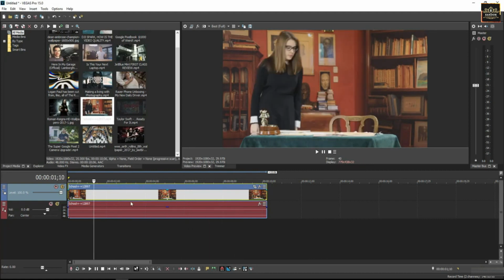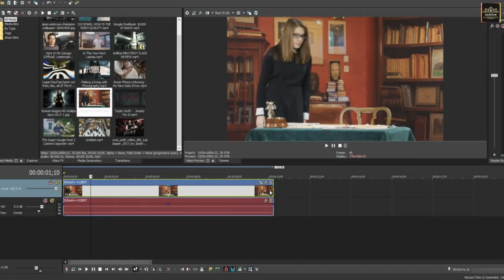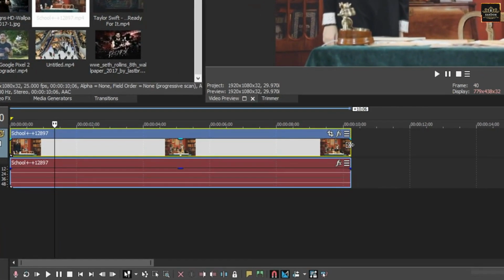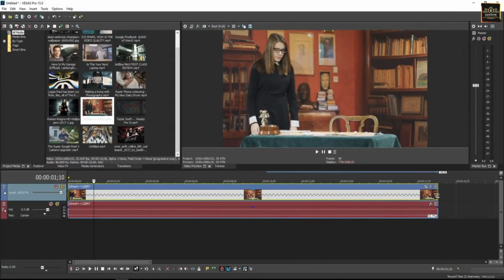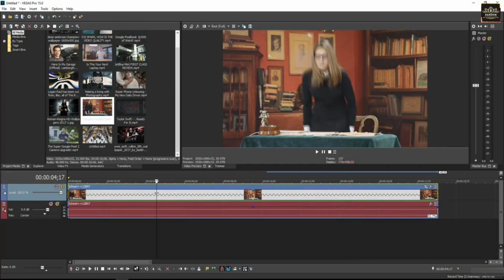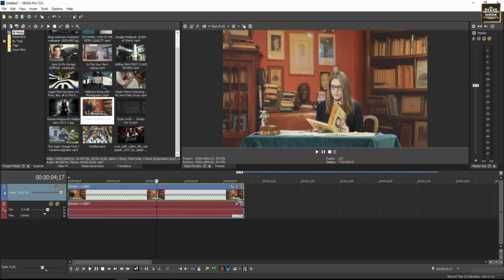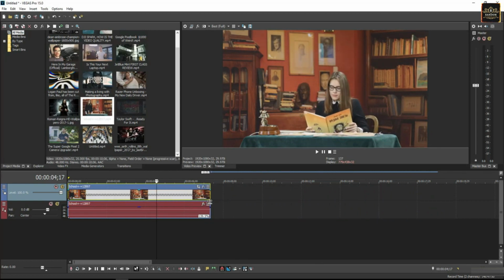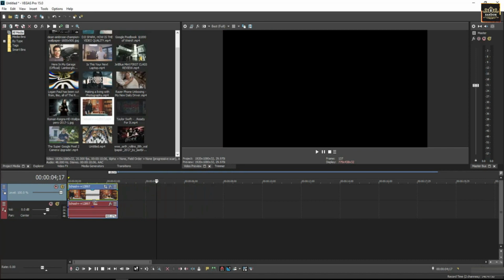How To Add Slow Motion Effect in Video | VEGAS Pro Tutorial